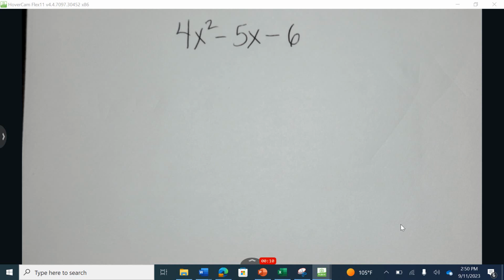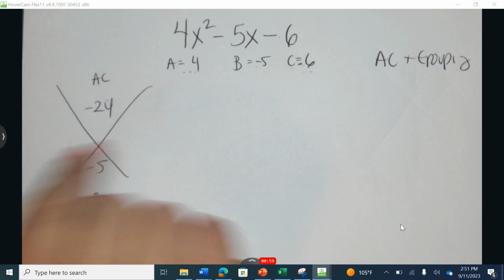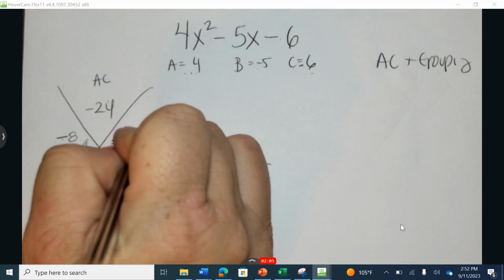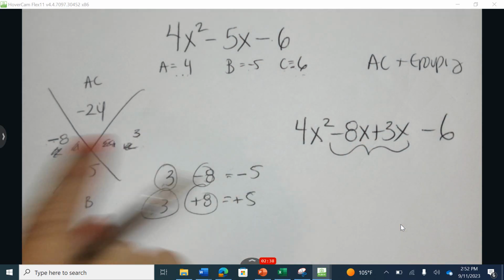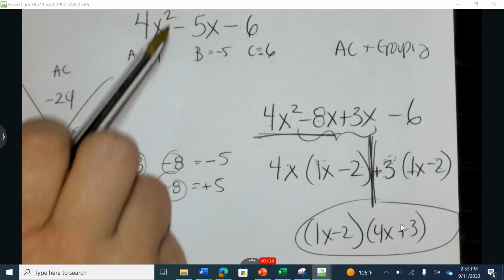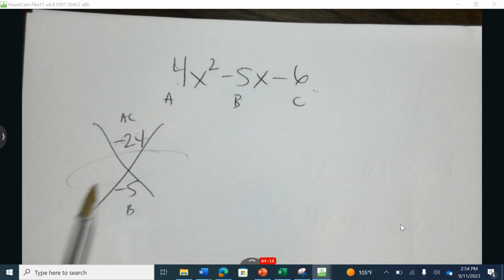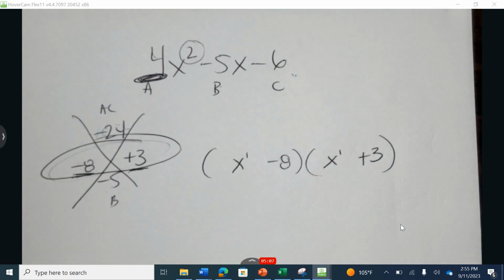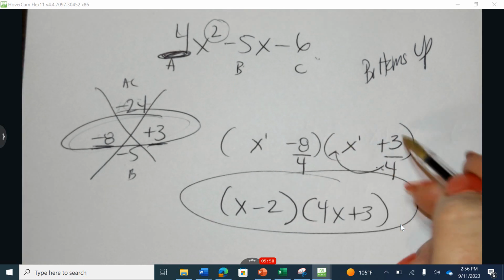Factoring Trinomials Introduction